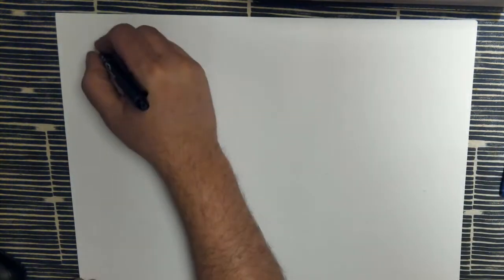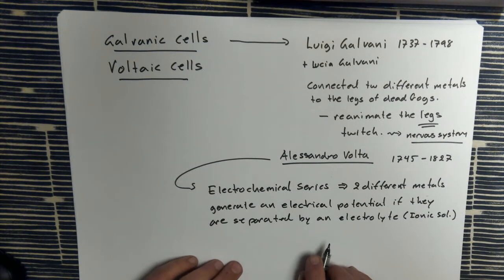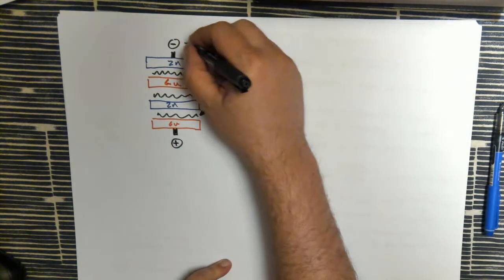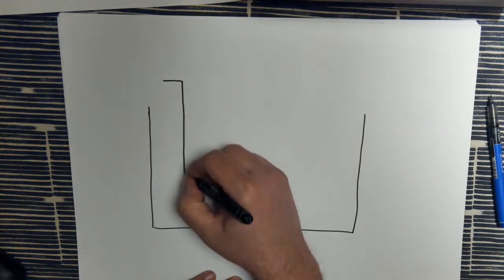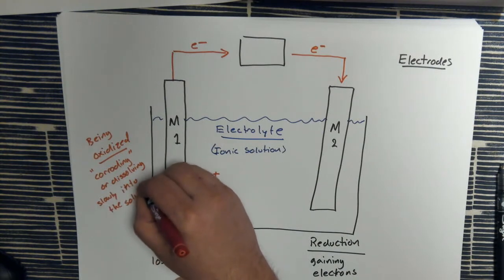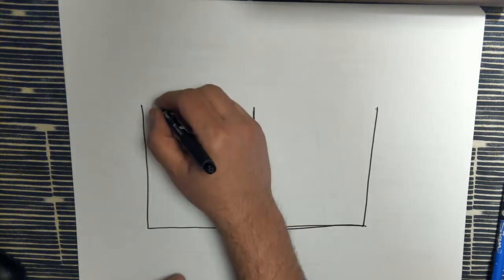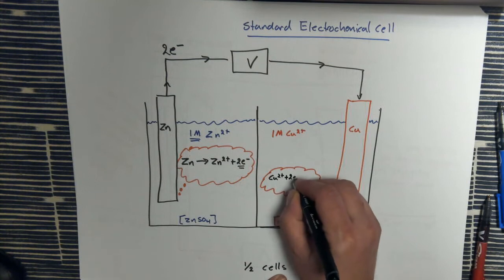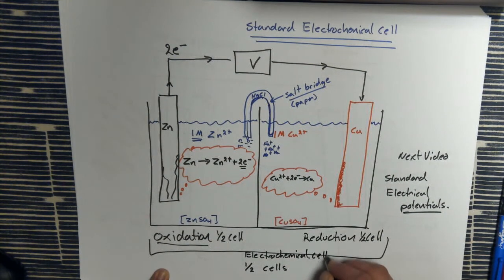galvanic cells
This clip covers the basic history and structure of galvanic cells